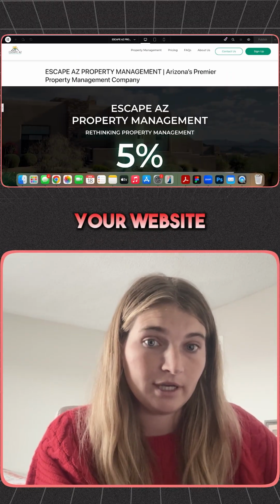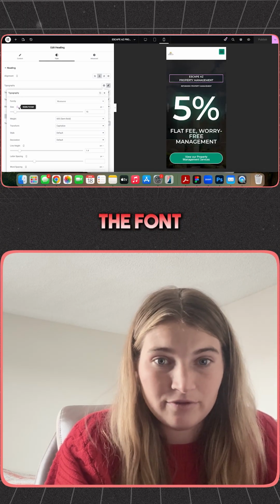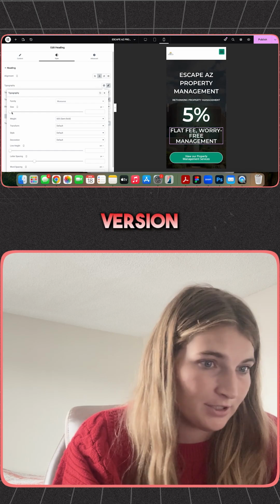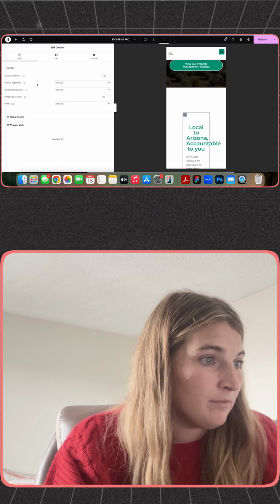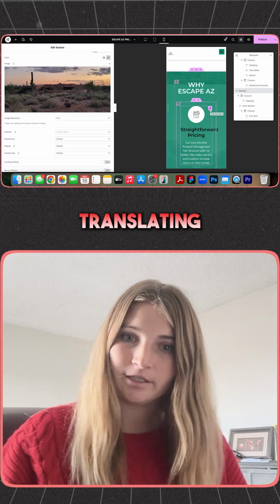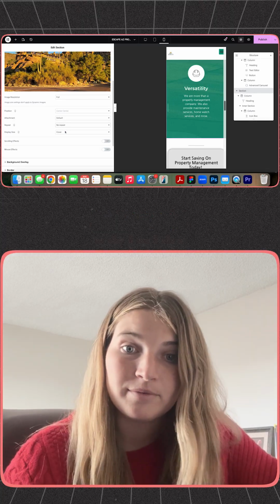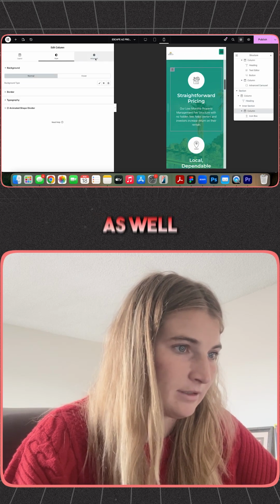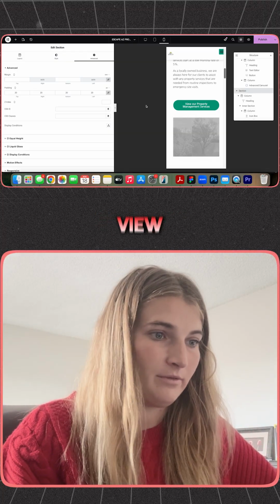How to make your website responsive in 5 minutes